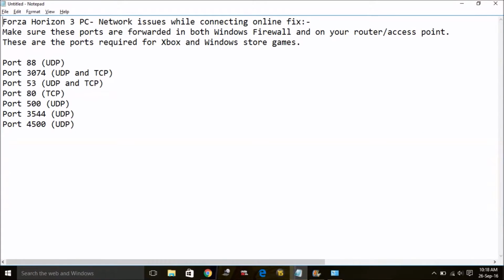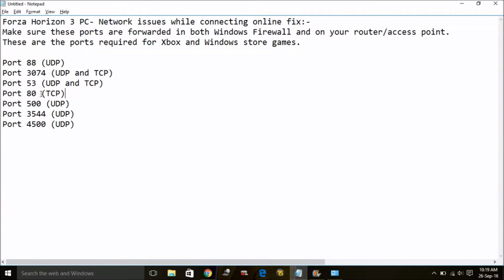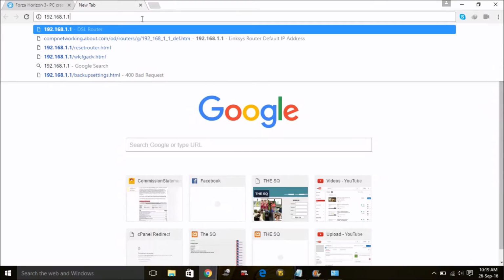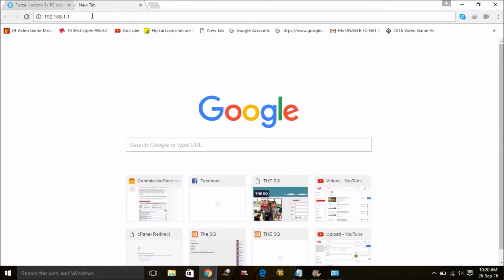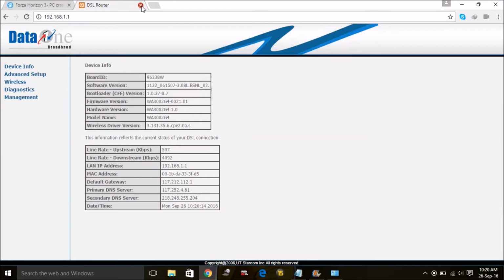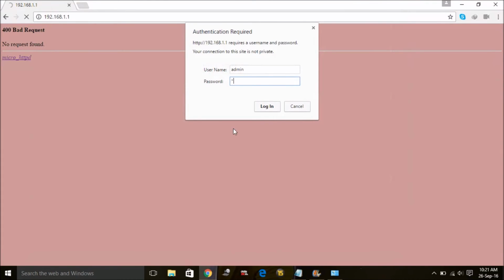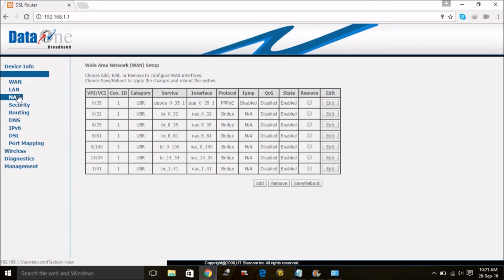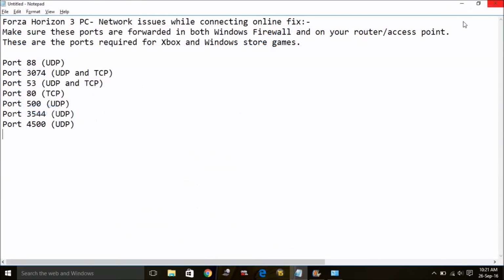Forza Horizon 3 - Network issues While Connecting Online Fixed [Quick Fix]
Forza Horizon 3 PC- Network issues while connecting online fix:-
Make sure these ports are forwarded in both Windows Firewall and on your router/access point.
These are the ports required for Xbox and Windows store games.